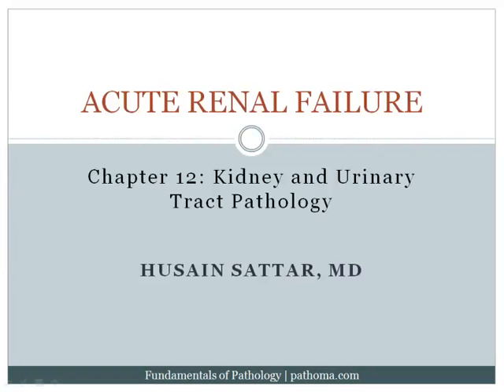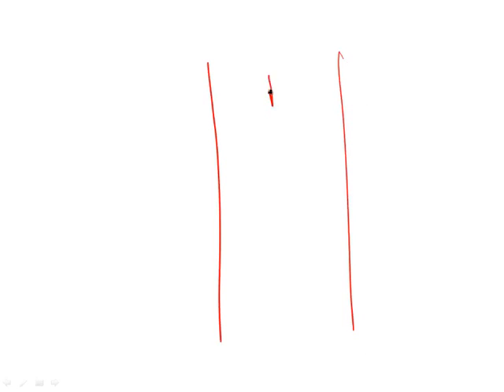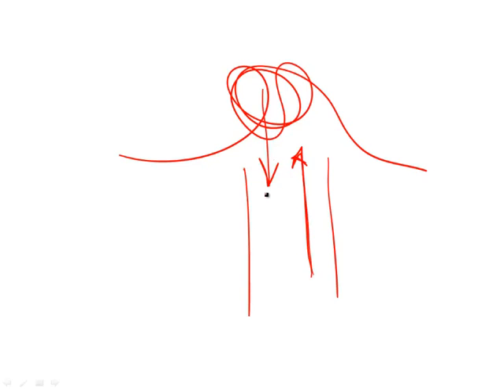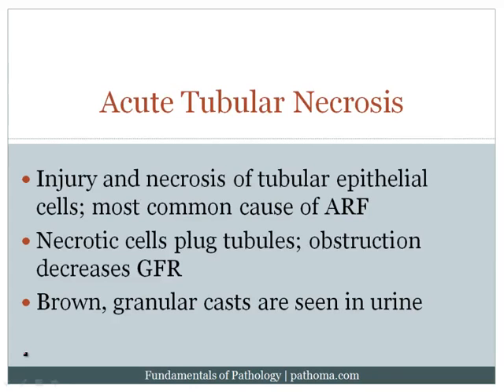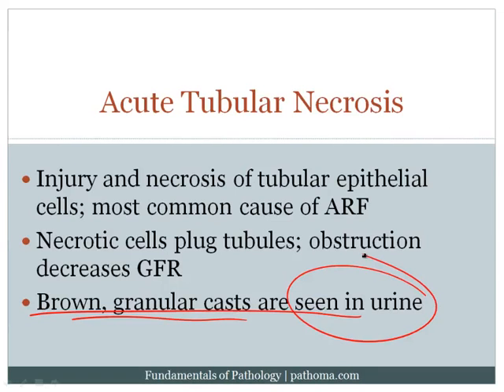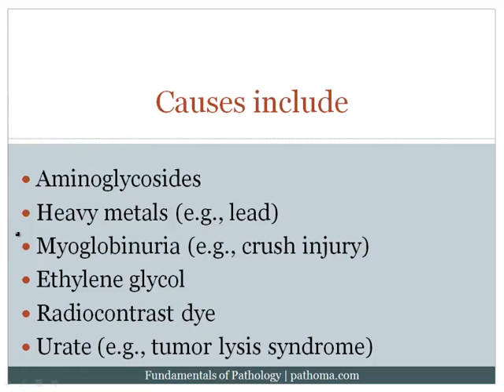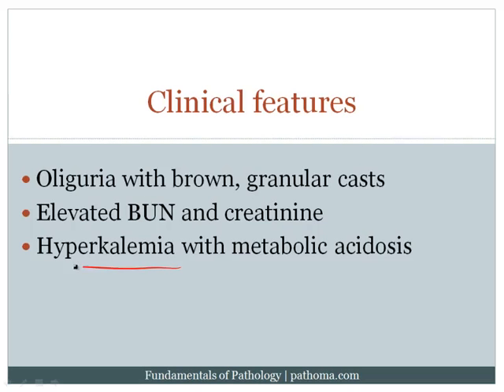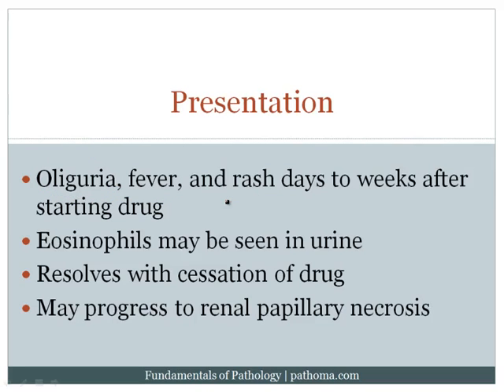Acute renal failure